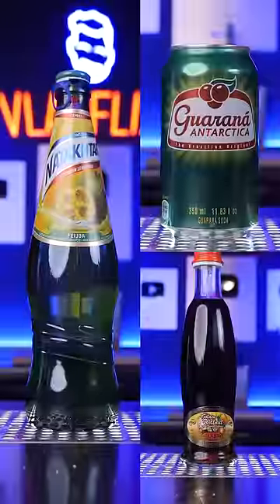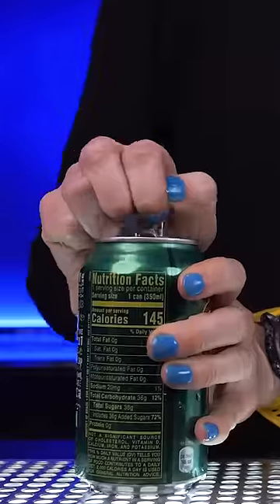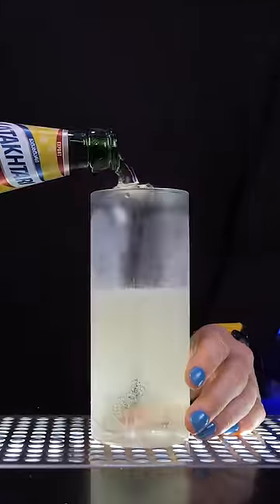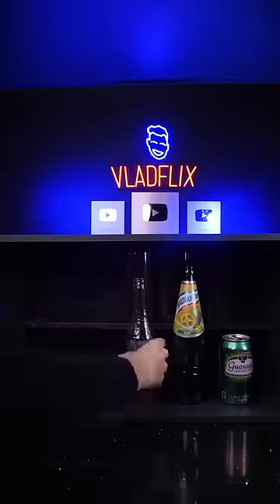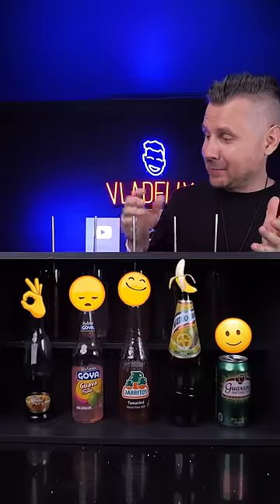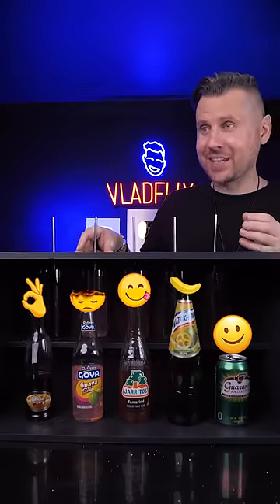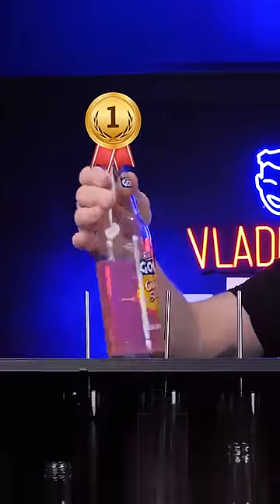What is the Best EXOTIC Soda? 🍌🥭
I found some of the most interesting fruit-flavored sodas and was excited to try them to determine which flavors were my favorite. They all tasted amazing but one stood out above the rest for me.

MY CONTENT CREATION TOOLS AND BAR TOOLS: